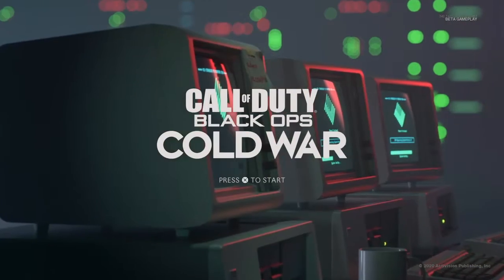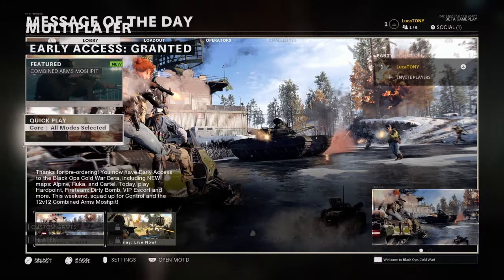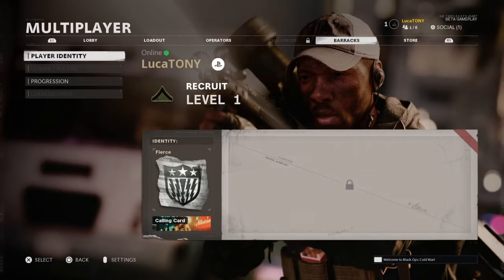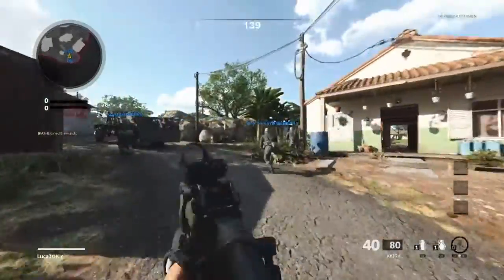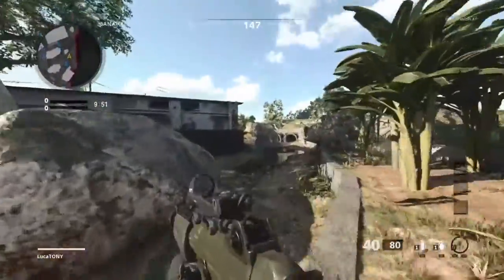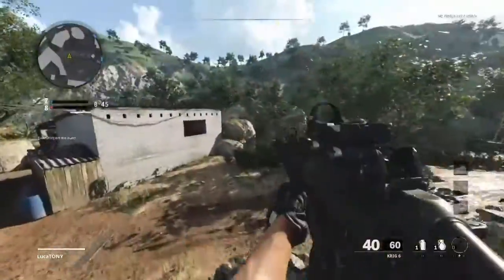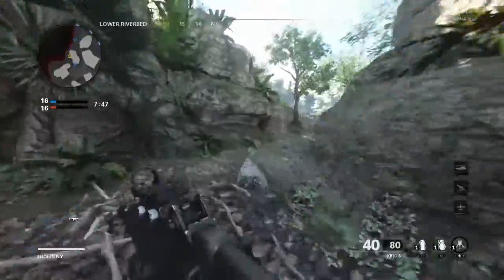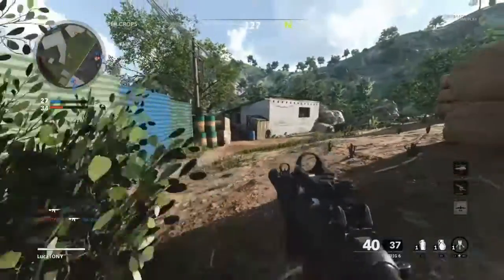First Crossplay Gameplay in Call of Duty Black Ops Cold War | Getting ALL KILLSTREAKS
First game playing and I all got all my killstreaks. This game is absolutely amazing.

- I do Gaming Commentary’s 🎙

Happy Thursday!

- I tend to UPLOAD LIT VIDEOS EVERYDAY 🔥